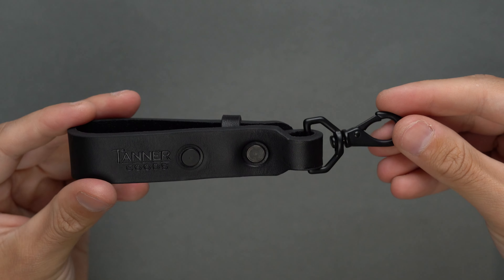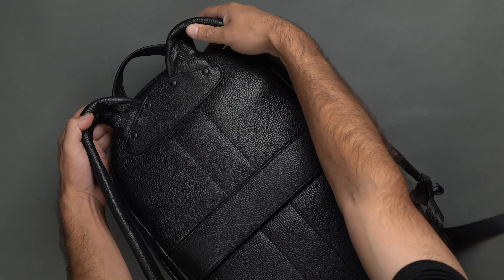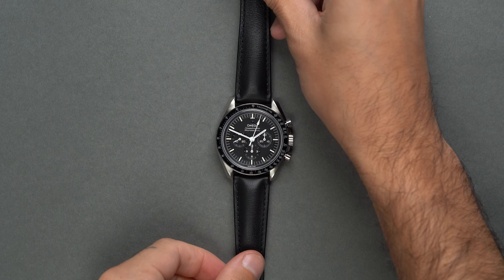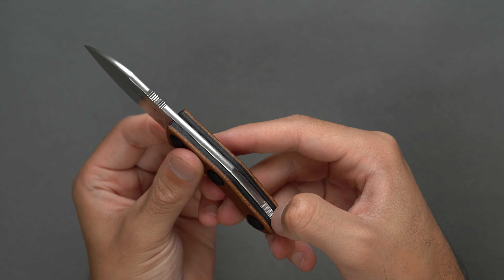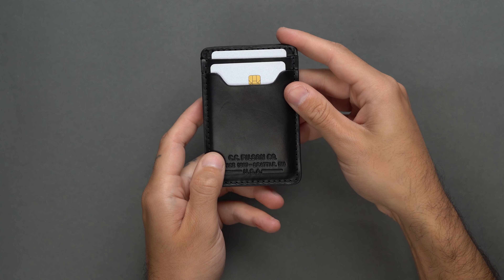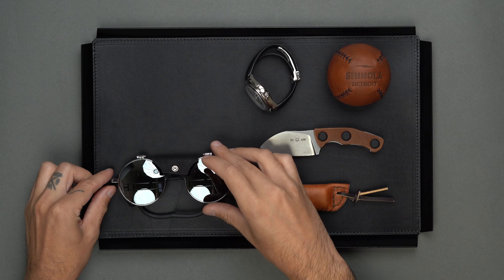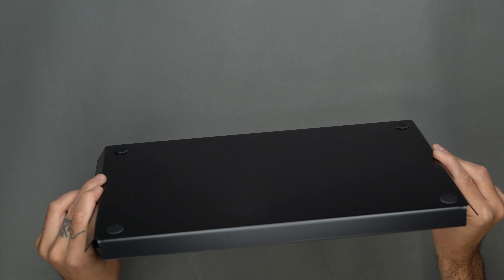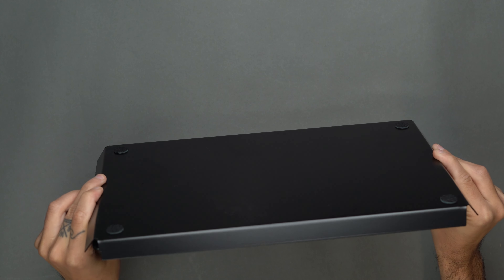12 Must-Have Leather EDC Essentials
Leather has been used by mankind to craft clothing and tools for millennia, so it’s frankly unsurprising that this construction has increasingly permeated the various segments making up the larger EDC space. Below, we’ve assembled our picks for the latest and greatest EDC kit merging modern designs and old-school leather constructions for this guide to the best men's leather EDC accessories.

Bang & Olufsen Beoplay HX ($390)
Julbo Vermont Classic Sunglasses ($160)

Video Chapters:
00:00 Introduction
01:00 GRAMS28 151 Stealth Backpack
03:46 Omega Speedmaster Moonwatch Professional 42mm
04:57 Oak City Leather Supply GMF1 Leather Scales & Sheath Set
05:59 Filson Leather Card Case
07:14 Tanner Goods Key Lanyard
08:09 KILLSPENCER Valet Tray
09:18 Bang & Olufsen Beoplay HX
10:46 Julbo Vermont Classic Sunglasses
11:42 Nomad Goods Leather Keychain for Airtag
12:29 Shinola Leather Baseball
13:18 Craft & Lore Bic Lighter Sleeve
14:16 Silver Fox Tools Mule Pouch Organizer
15:33 Conclusion